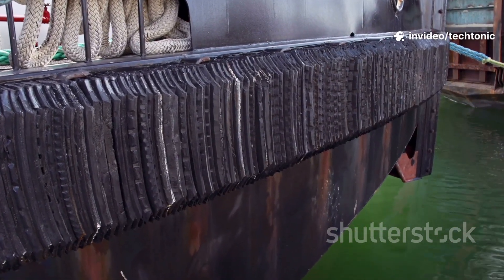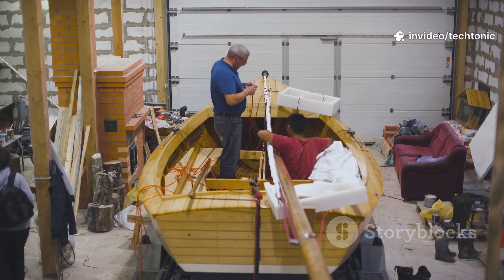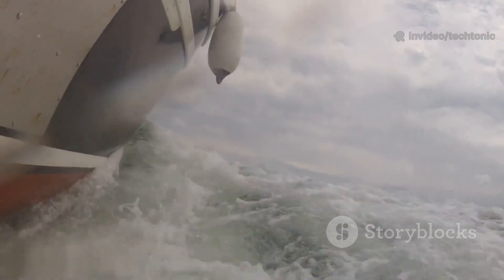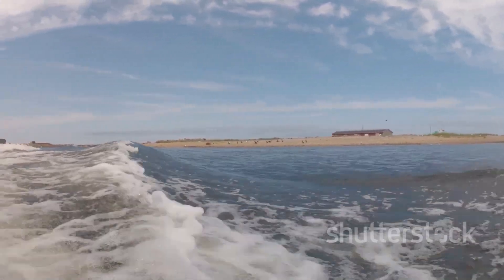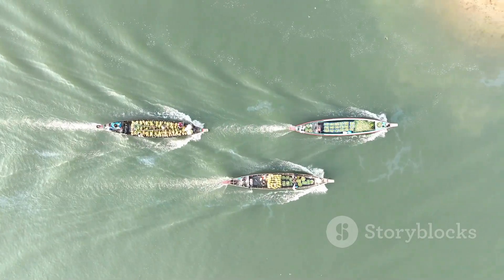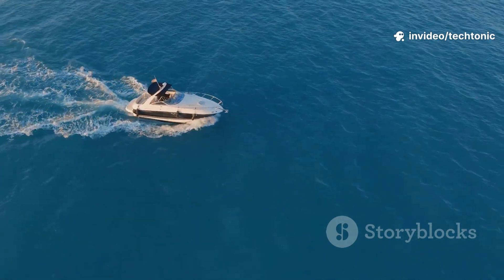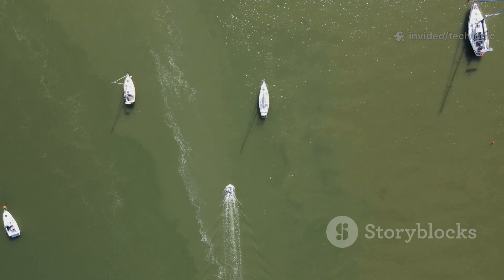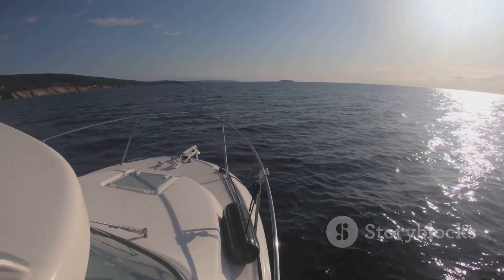Unlocking Hull Physics: Boost Your Boat's Performance!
Unlock the secrets of hull physics and take your boat's performance to the next level! In this insightful video, we explore the fundamental principles that affect your vessel's speed, stability, and efficiency on the water. Discover how hull design, shape, and materials play a crucial role in enhancing your boating experience. Perfect for avid sailors, boat enthusiasts, or anyone interested in maritime technology, this video provides valuable tips and tricks to unlock your boat’s full potential.

OUTLINE:

00:00:00 Hull Shape and Boat Personality
00:03:16 Pros and Cons
00:06:45 Influence on Ride Comfort
00:07:22 A Comparative Analysis
00:07:59 The Role of Chines in Stability and Handling
00:08:31 The Significance of Hull Maintenance
00:09:00 Enhancing Performance through Center of
Gravity Adjustments
00:11:43 Practical Advice for Optimizing Boat Ride
Quality
00:12:10 Unlocking the Full Potential of Your Boat